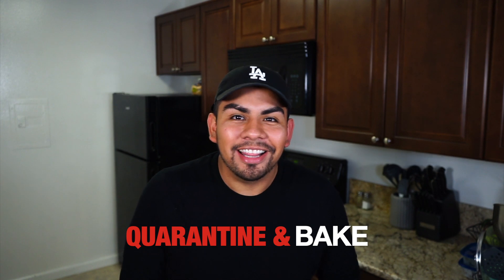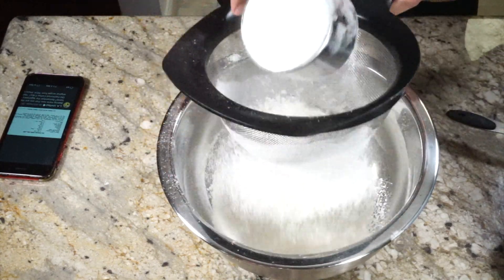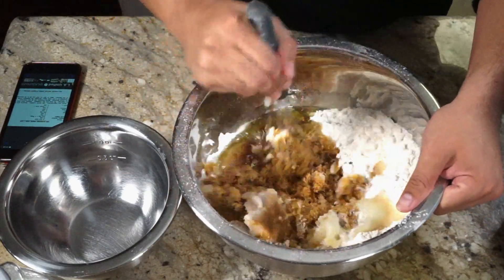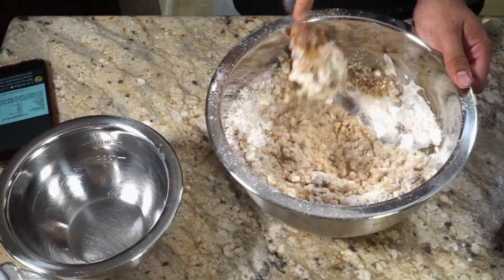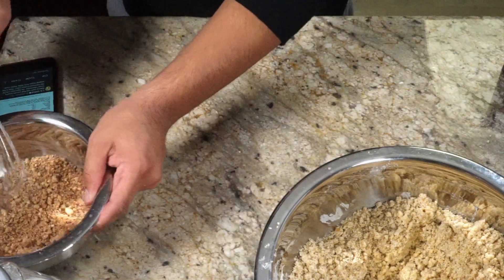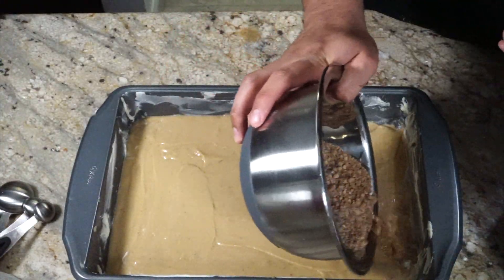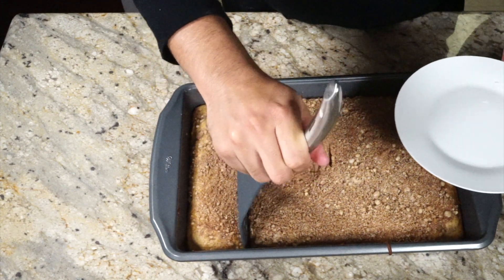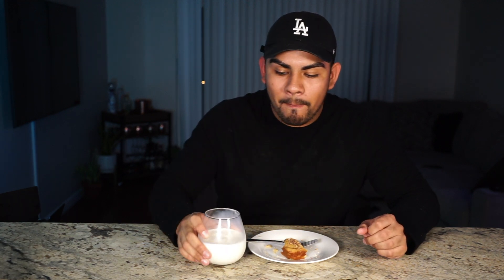Quarantine & Bake: LAUSD COFFEE CAKE RECIPE!! (1954 RECIPE)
I got this recipe from the LA Unified Twitter Post (@LASchools)

Old Fashion Coffee Cake - 1954:
Bakers' Flour - 2 & ½ cups
Brown Sugar - packed - 1 cup
Granulated Sugar - ½ cup + 1 tbsp
Salt - 1 tsp
Nutmeg - 1 tsp
Salad Oil - 3/4 cup